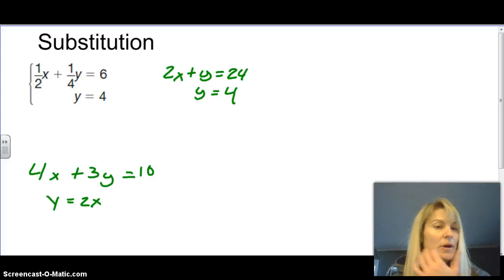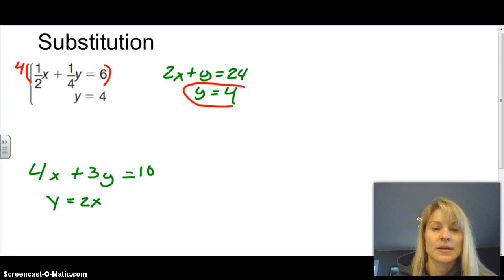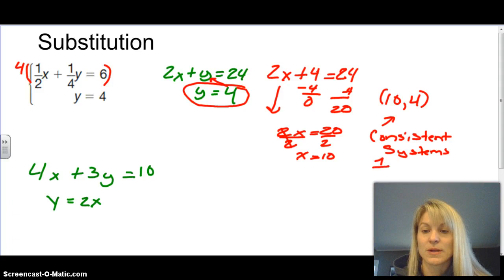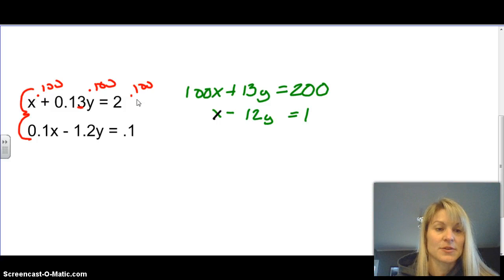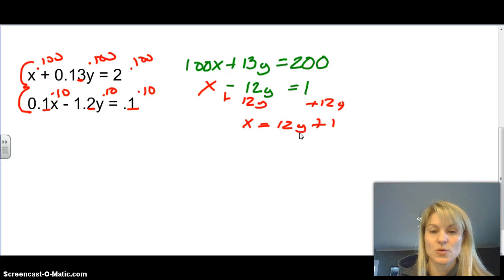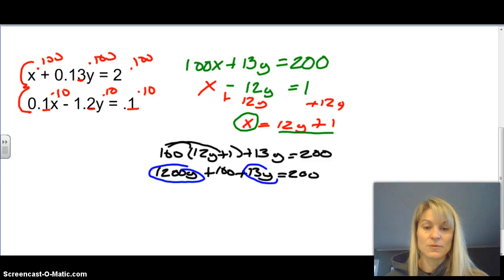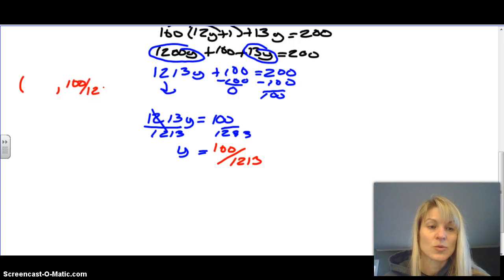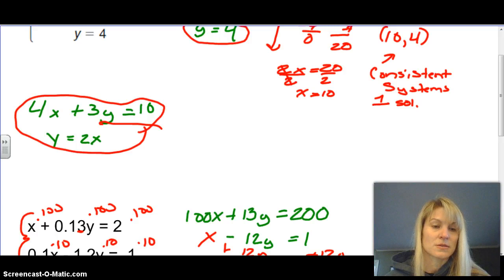substitution video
using substitution